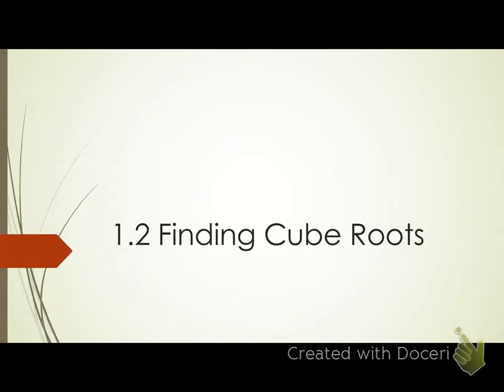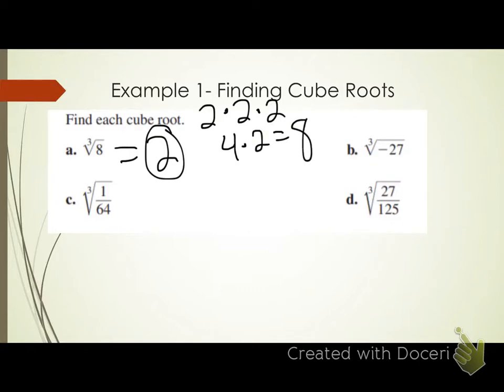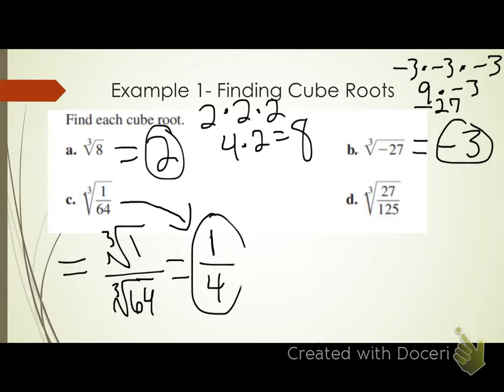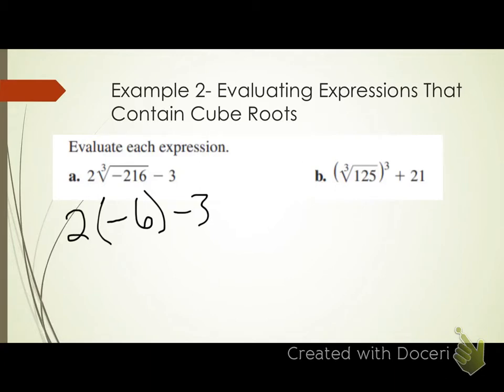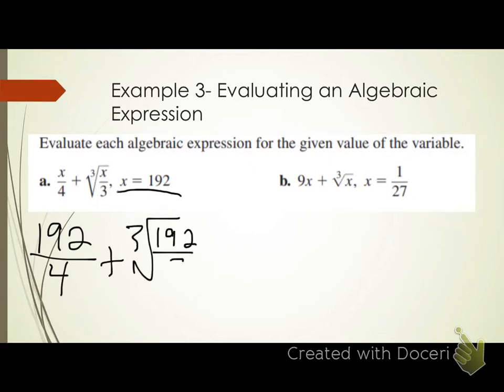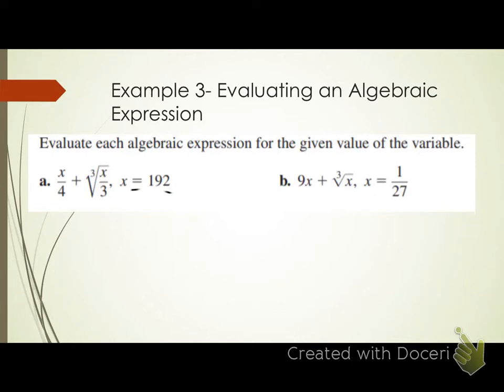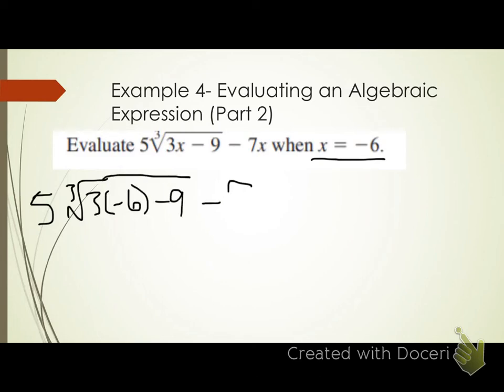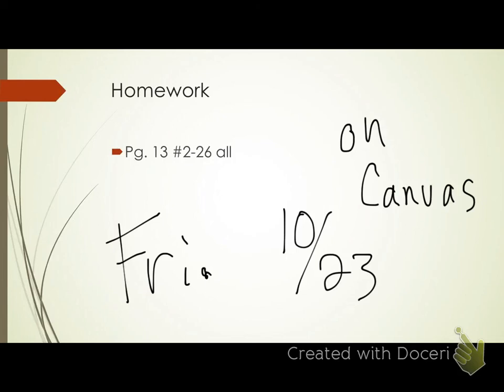Algebra 1- 1.2 Finding Cube Roots Notes